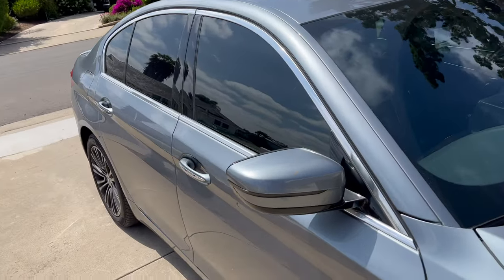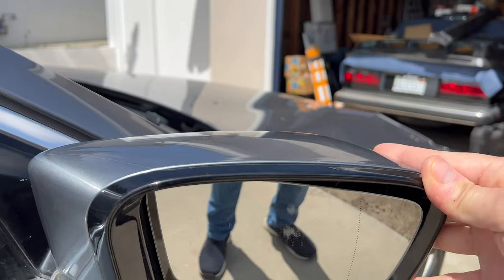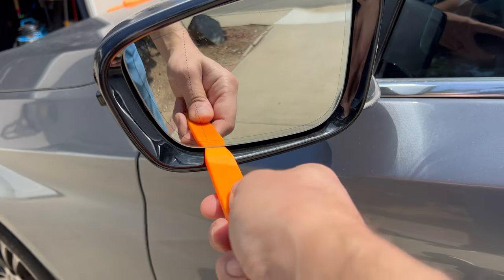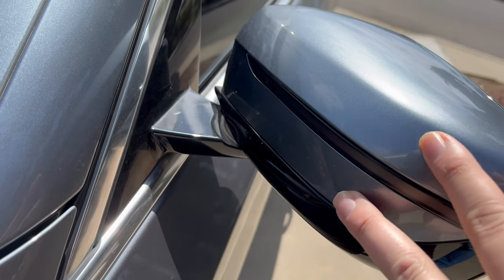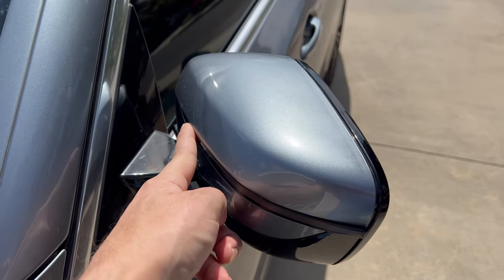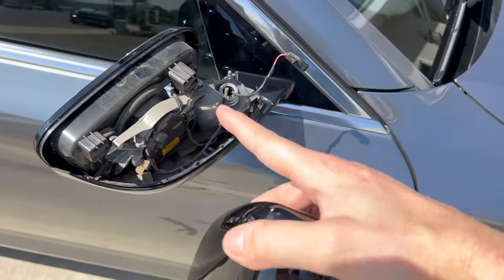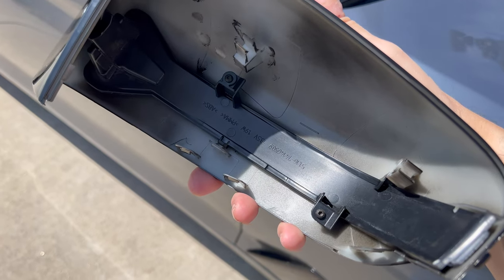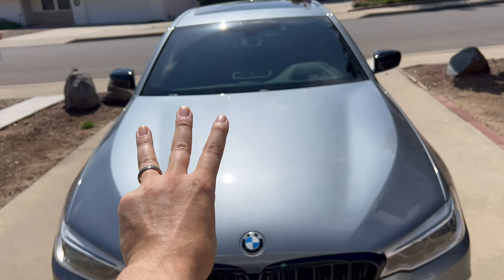BMW G30 Side Mirrors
In this video we take apart the side mirrors to functionally work on 3 difference pieces. The mirror glass, the mirror caps and the turn signals.